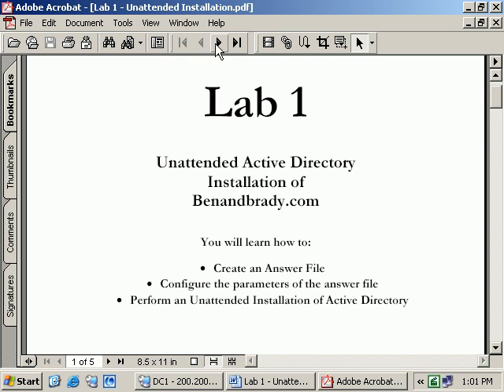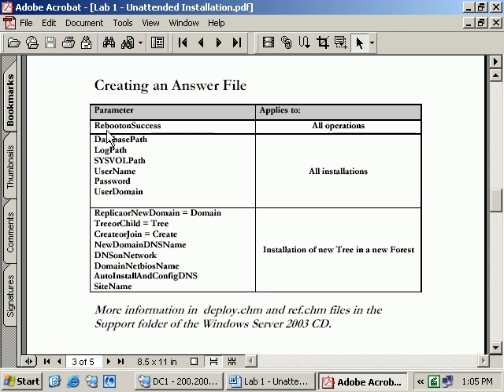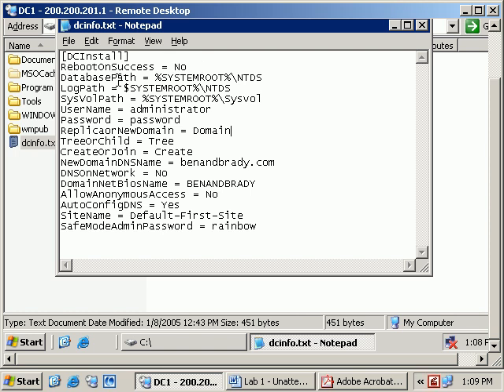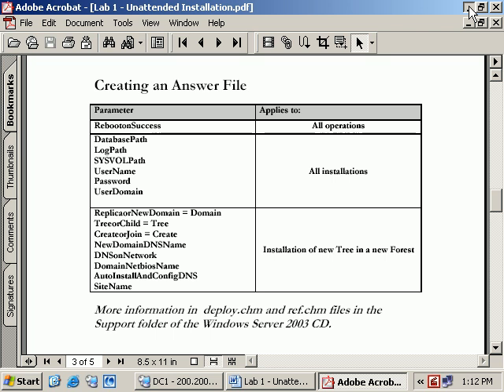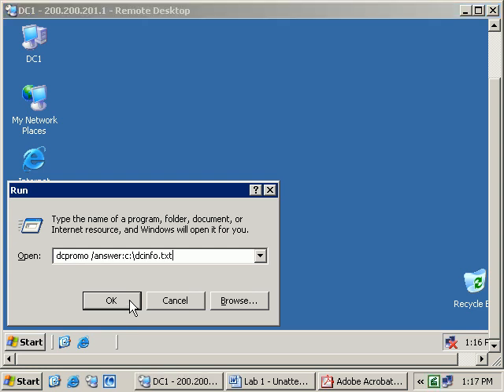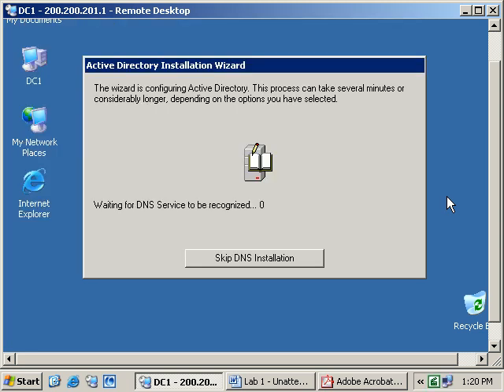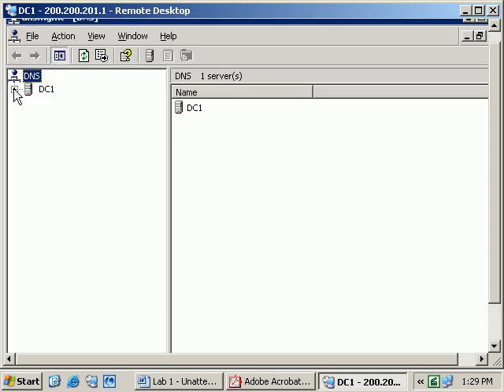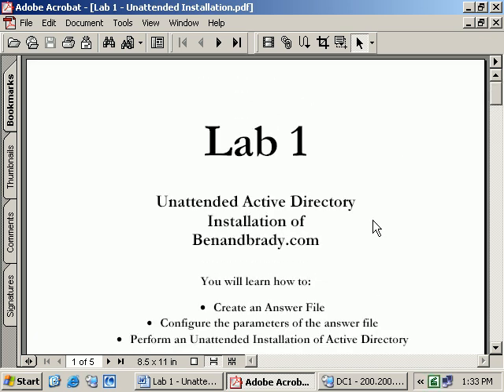Lab 701 Active Directory Active Directory Unattended Installation